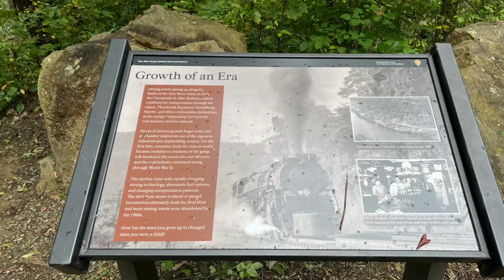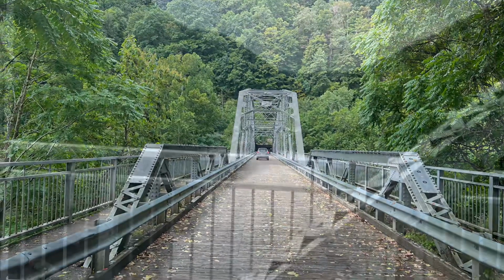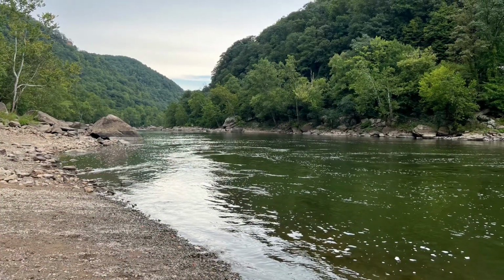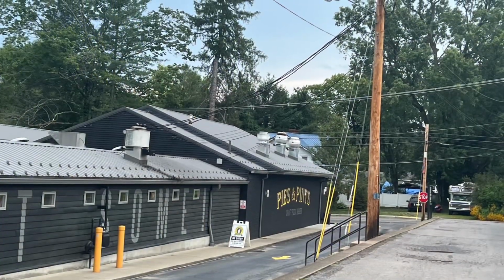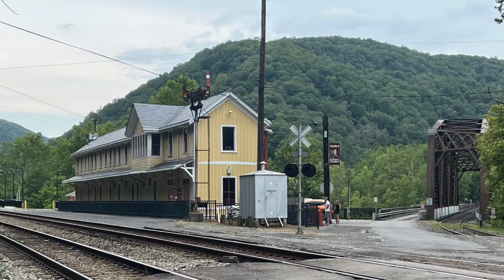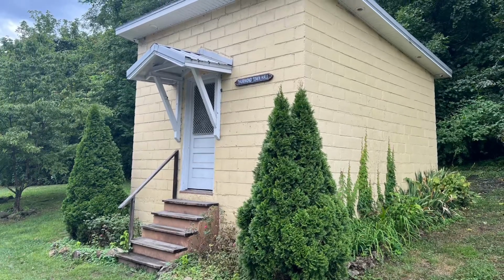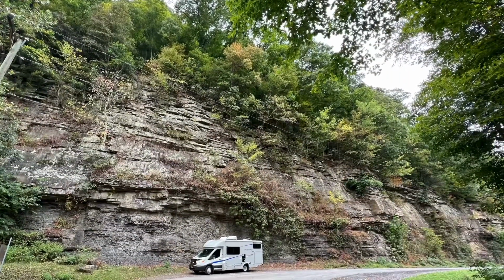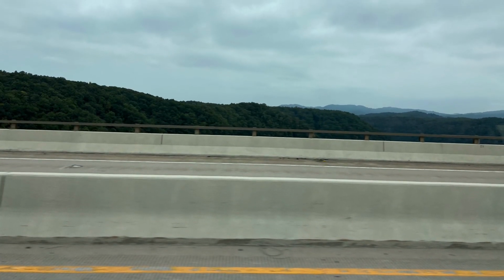Touring New River Gorge Bridge National Park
Touring the Fayetteville Road through the Gorge, the town of Thurmond, & Stone Cliff Area.